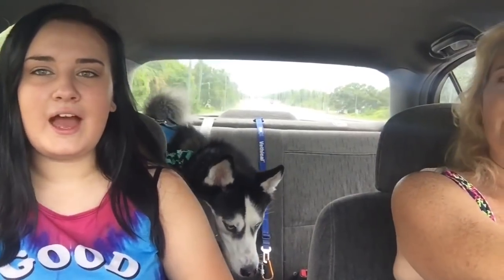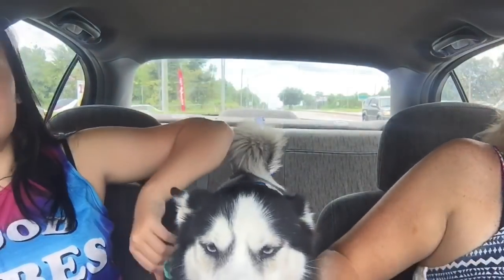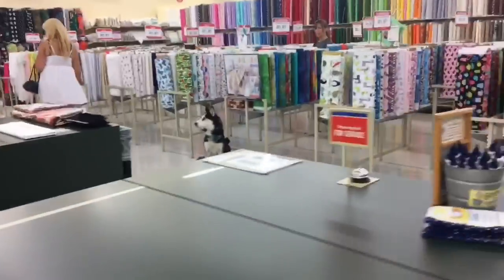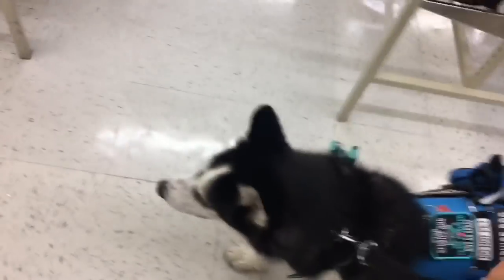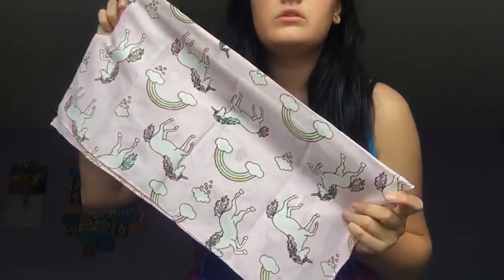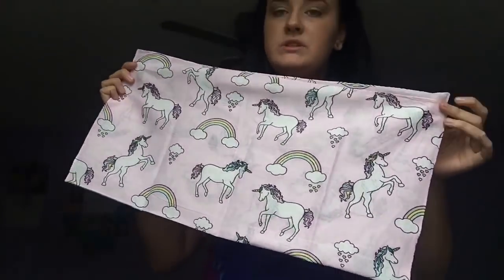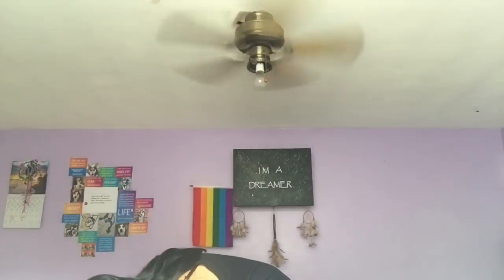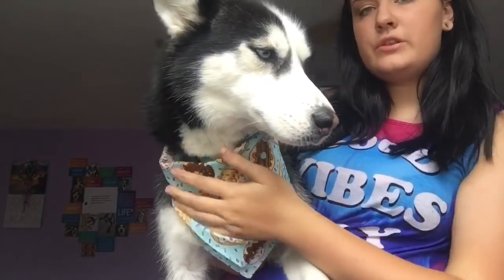Service dog goes to college for a day!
Musically: @lexieeemars

Florida laws: (we live in Florida so these apply to us)